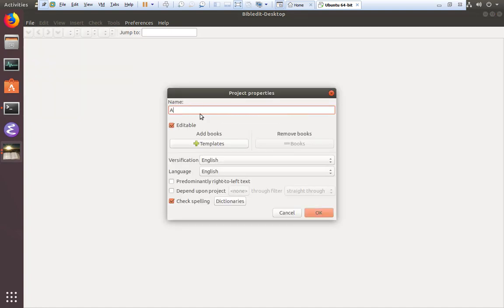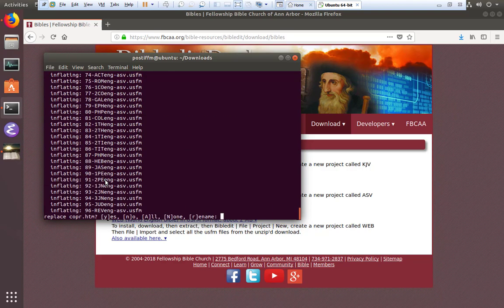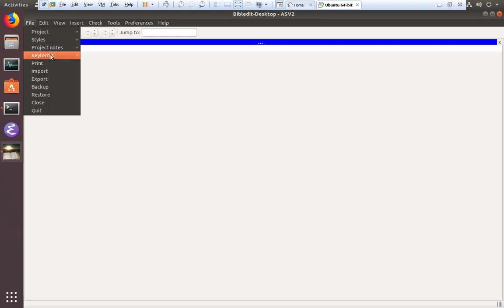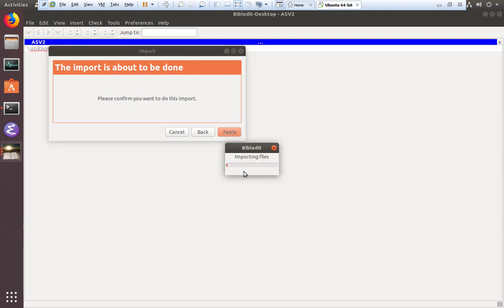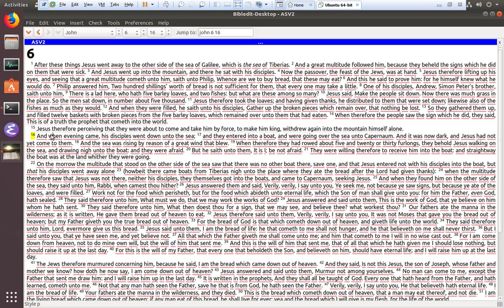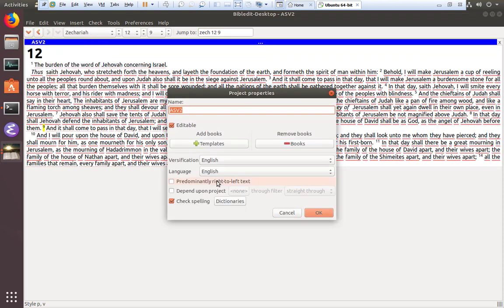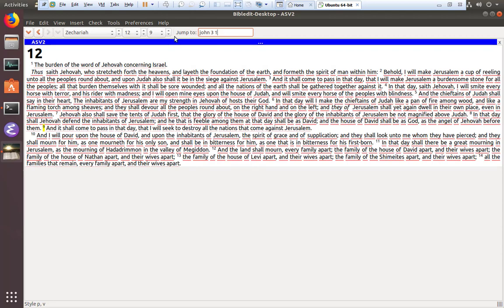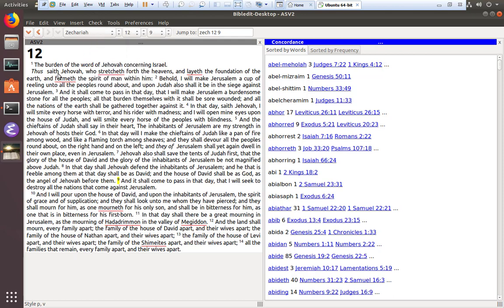Bibledit-Desktop Getting Started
How to import a USFM project and get going a little bit in Bibledit-Desktop.